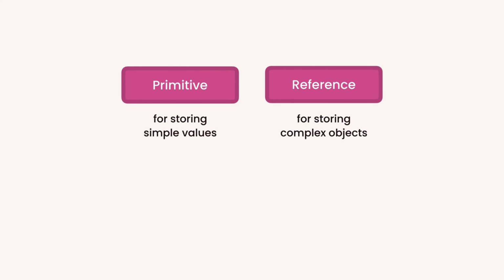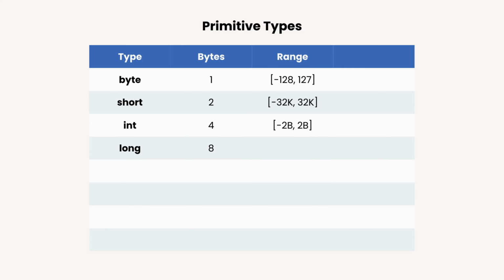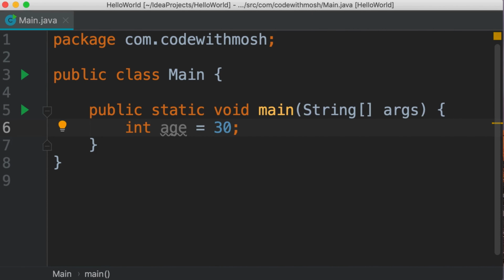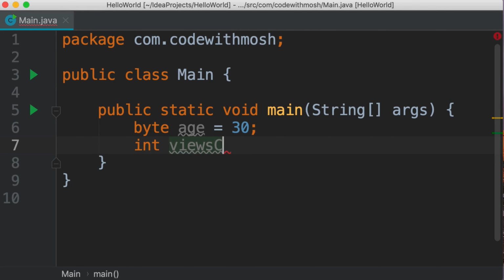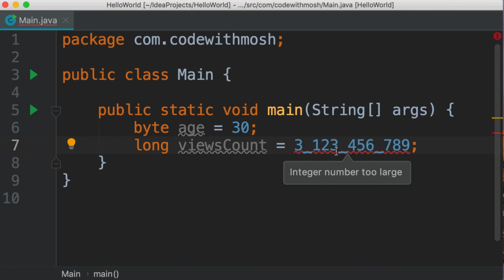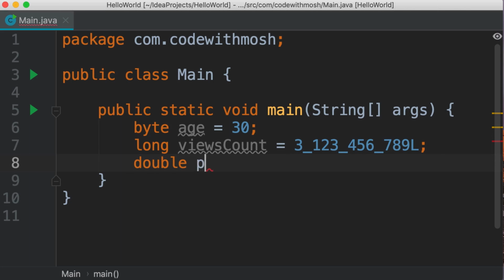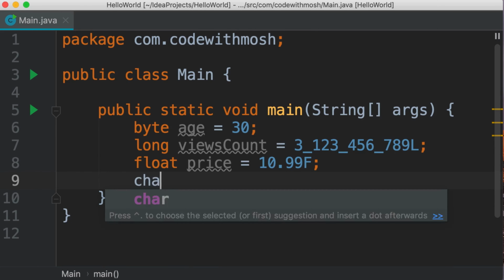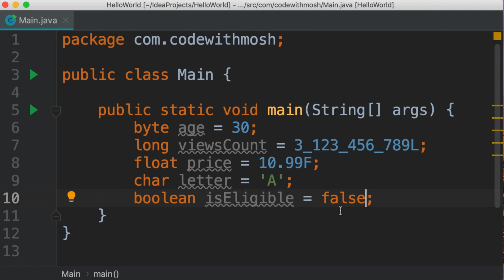JAVA PROGRAMMING | PRIMITIVE TYPES | part 1 fundamental | For Beginners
java full course from basic to advanced
complete java course from beginner to advanced
best tutorial for java programming
best way to practice java coding
java practice programs for beginners
how to learn java coding easily
best tools for faster coding in java
java programming tricks and tips
minecraft java tips and tricks
understanding java
java program explain step by step
java basic programs with explanation